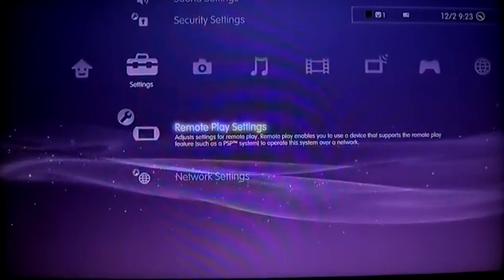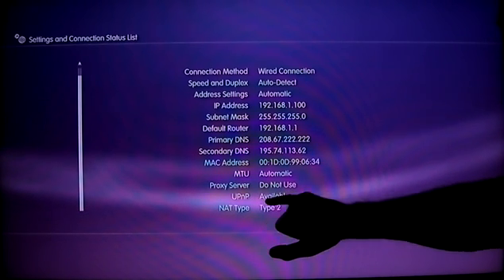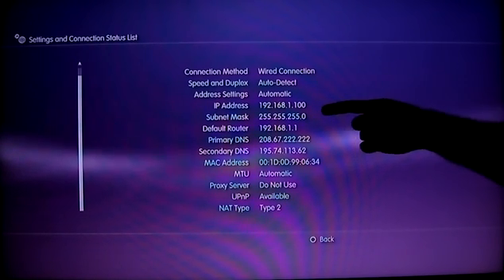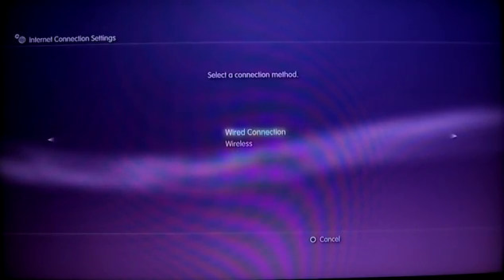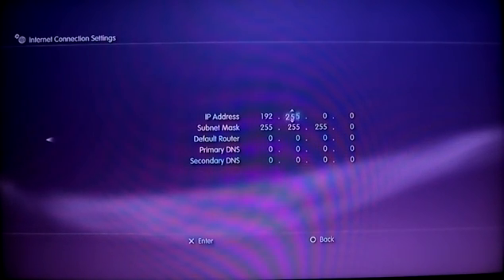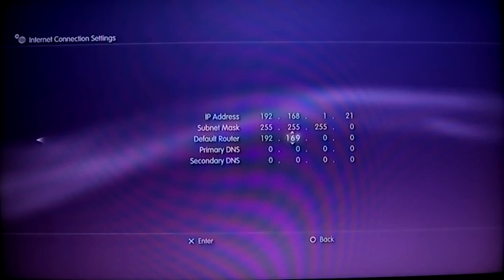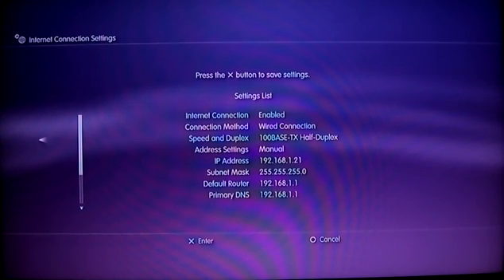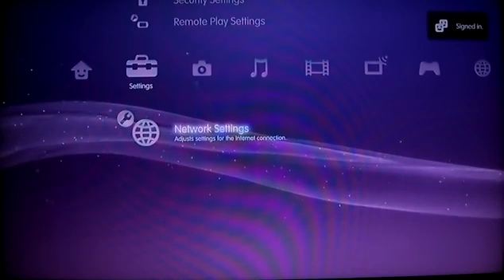PS3 black ops connection problem fix nat type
Most of the connection problems with the PS3 and black ops is that the NAT type is set to MODERATE and this should be set as OPEN. one way to resolve this is to set a fixed IP address for your PS3, this video is a step by step on how to do that :)